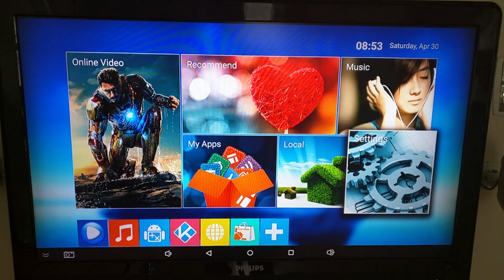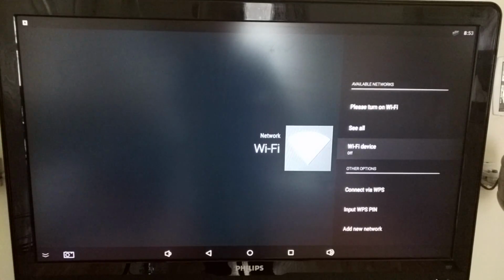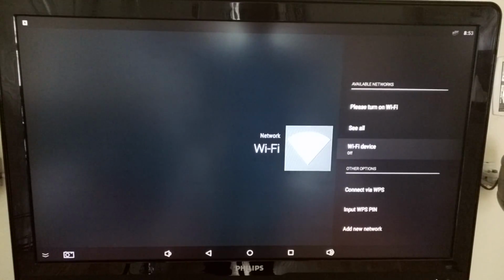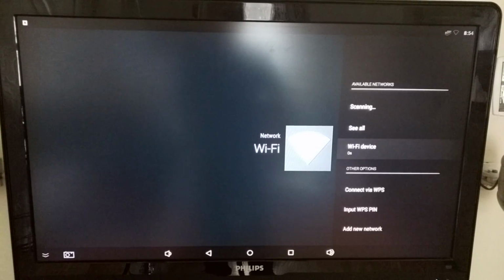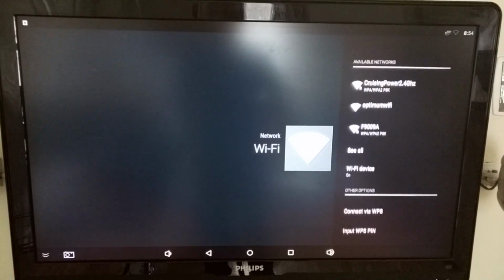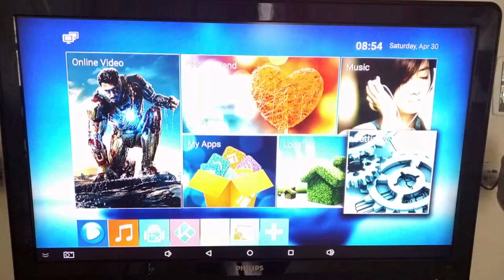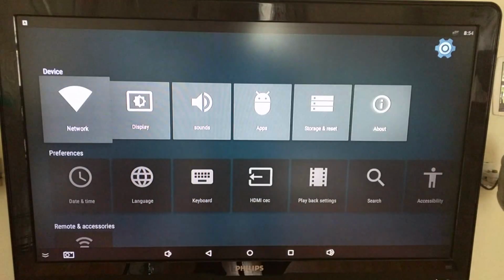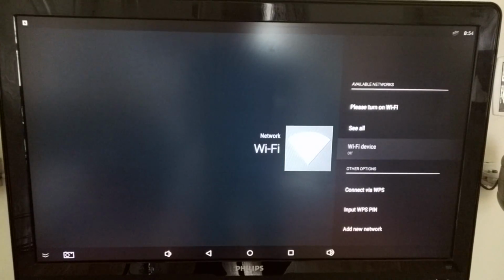How to set WIFI up on MXQ PRO Android TV box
In this video I show you how to set WIFI up on Android TV box, you'll see how simple it is, you will also see why people have trouble trying to set it up.

Other episodes :
How to setup your Android TV Box MXQ Pro